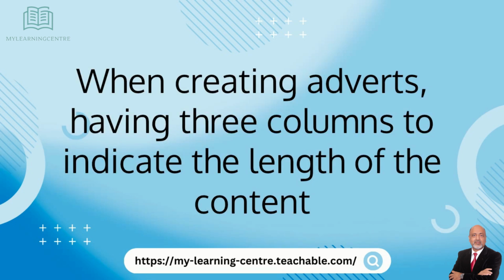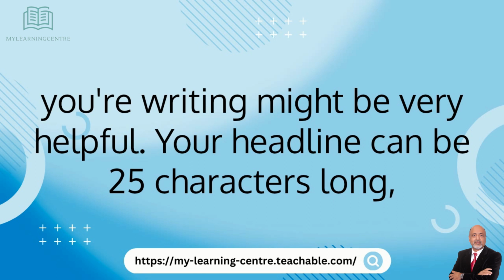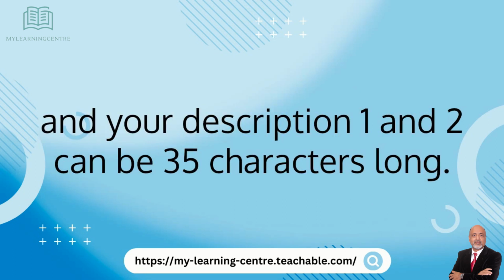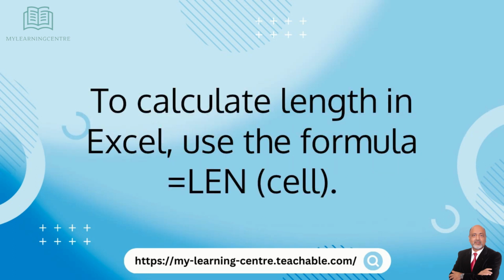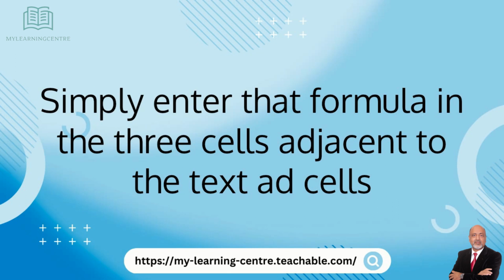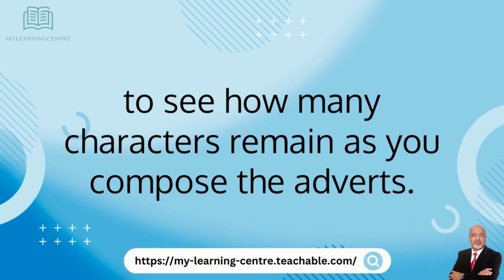How to Use Mass Spreadsheet Upload - MASS UPLOAD USING A SPREADSHEET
How_to_Use_ Mass_Spreadsheet_Upload,
how_to_mass_ excel_upload,
how_to_use_ mass_spreadsheet,
MASS_UPLOAD_USING_ A_SPREADSHEET,
google_spreadsheet_mass_ upload

00:00 Introduction
01:53 How to Make a Spreadsheet
03:05 Text Ads: Some Advice
04:31 Outro

Learn how to use mass spreadsheet upload to quickly and efficiently construct campaigns in Google Ads Editor. This method eliminates the lag time between moving tabs in Google Ads Editor and is ideal for campaigns with over a hundred text ads or over a thousand keywords. In this video, you will learn how to create a spreadsheet with all the necessary values to enter, including text headlines and descriptions, destination URLs, keywords, match types, and bids. You will also get some tips on how to generate two ads per AdGroup, calculate the length of your ad content, and fix any issues that may arise during the process. Save time and streamline your campaign creation with this helpful technique.